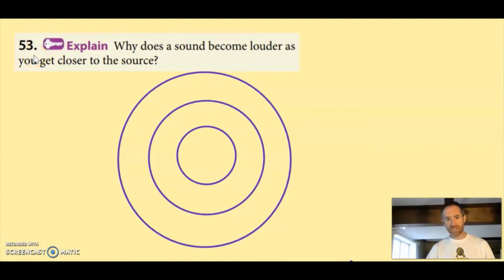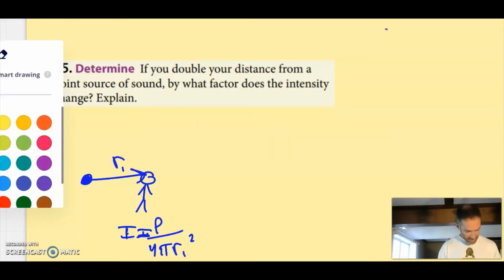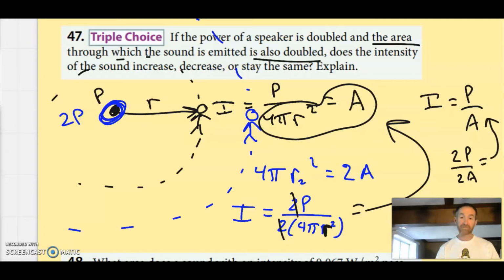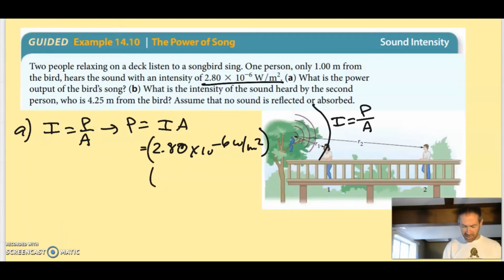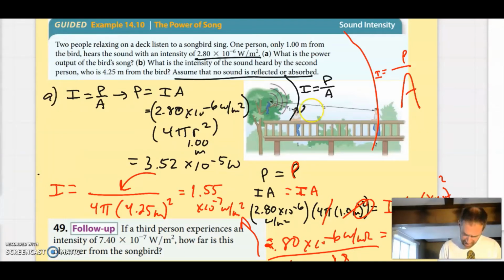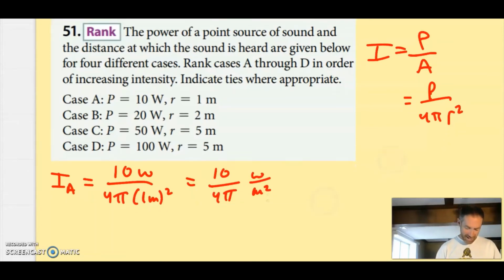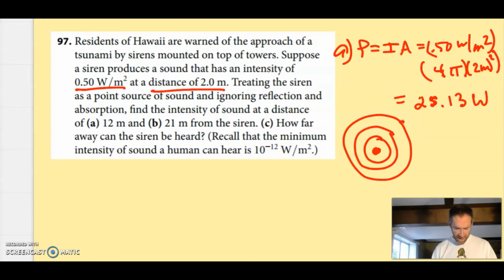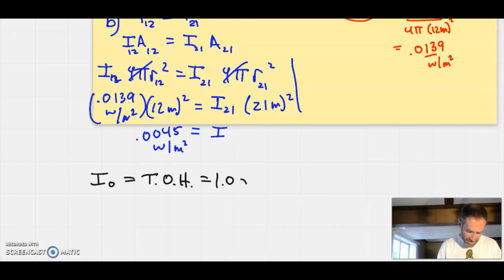Sound Intensity HW Ch 14 53, 55, 47 51, 97